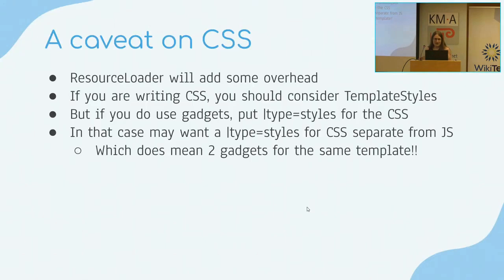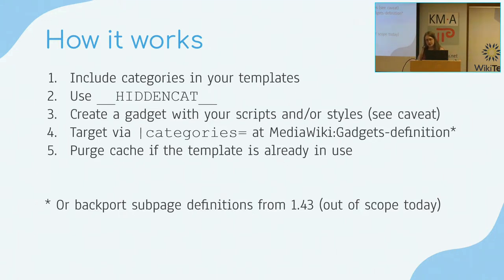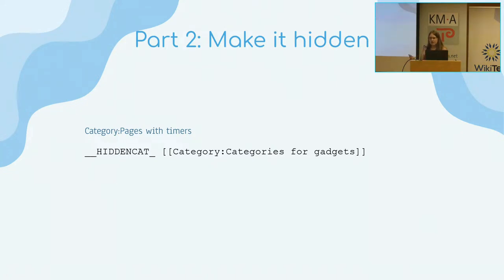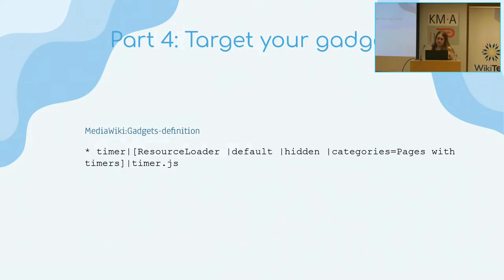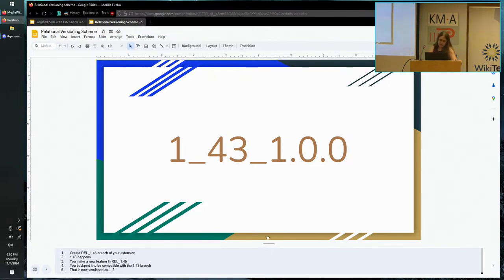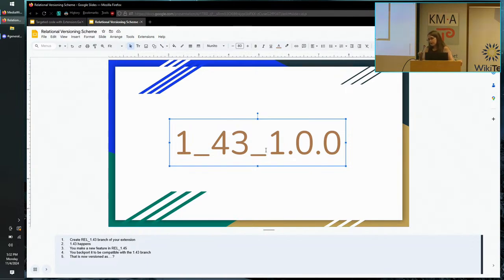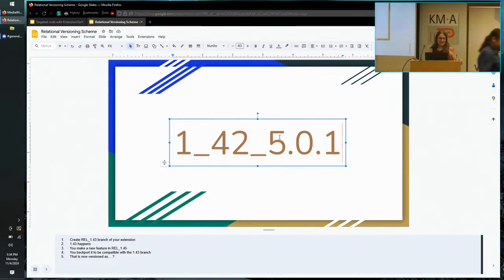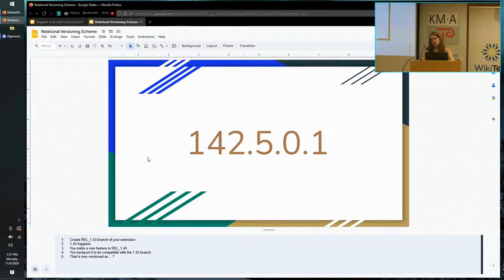MediaWiki U&D Con Fall 2024 - Day 1 - Relational versioning, Megan Cutrofello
MediaWiki Users & Developers Conference Fall 2024: Empowering Knowledge Workers. November 4-6, 2024. Vienna, Austria.